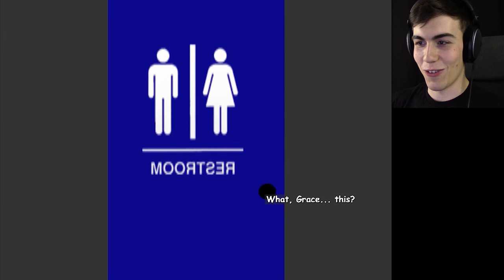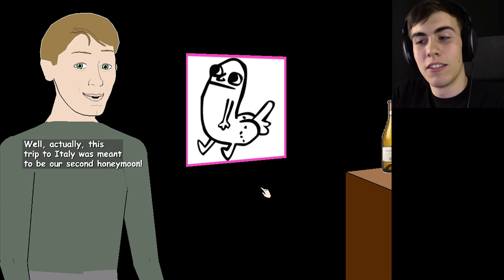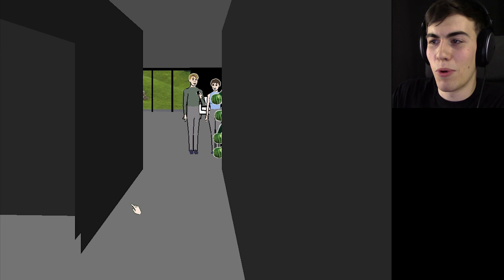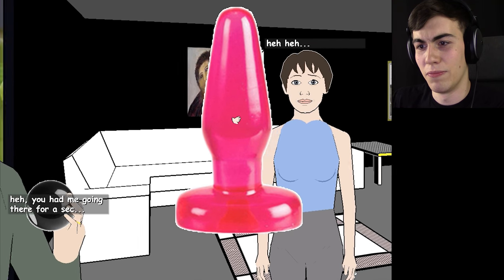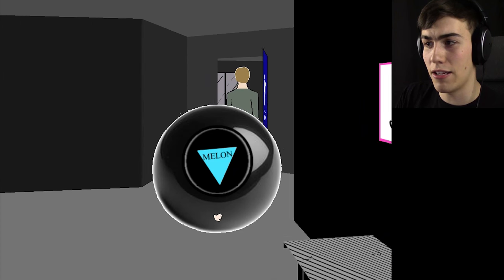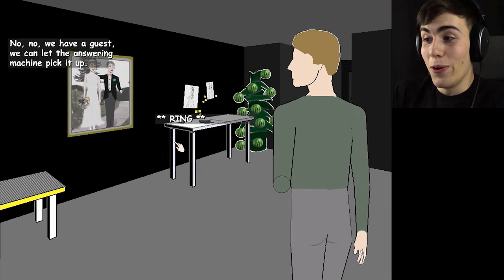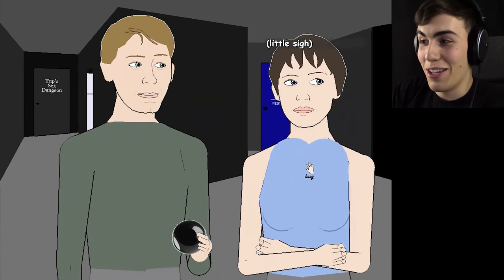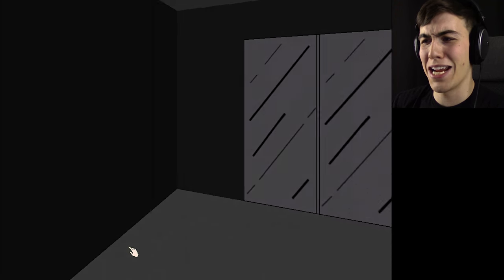TRIP'S HIDDEN LOVE - Facade w/ Mods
Facade is back and we're modding it! What kind of strange things will we find in Trip and Grace's apartment?